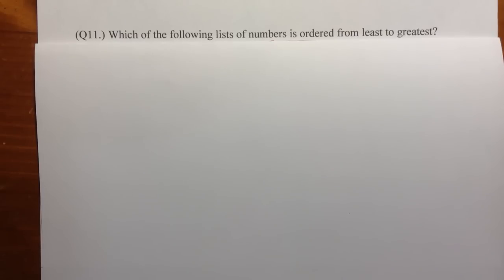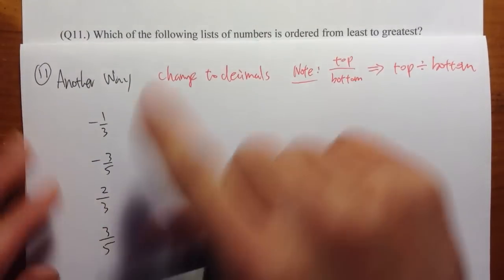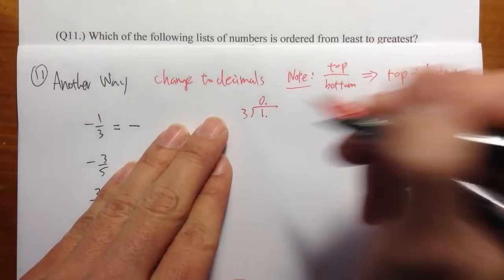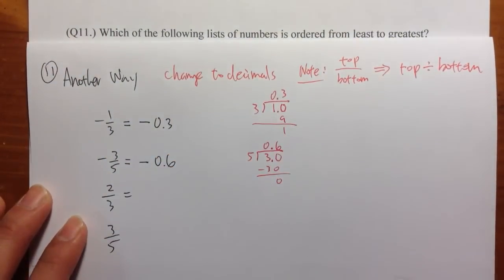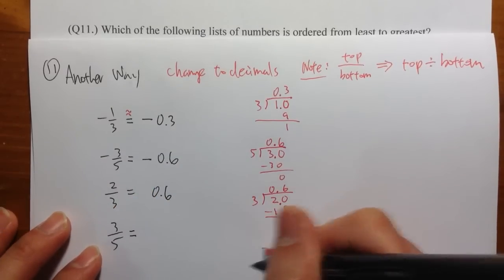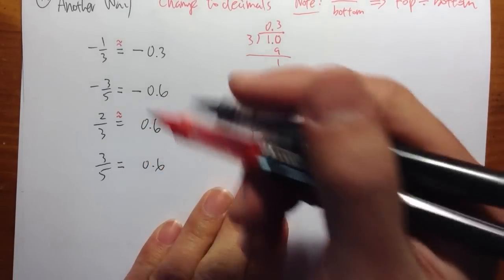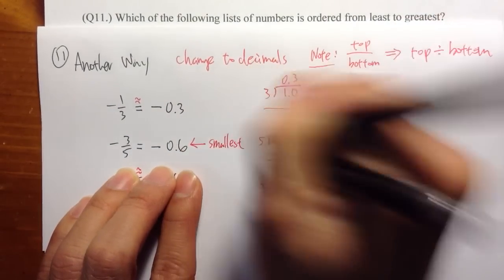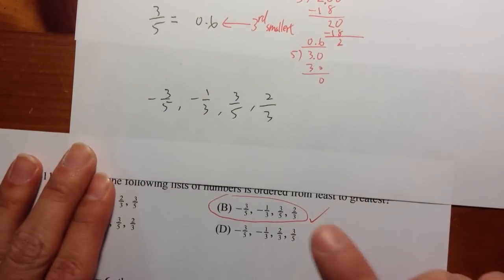[ACCUPLACER] (Q11.) "Use Decimal" Elementary Algebra Official Practice Problems